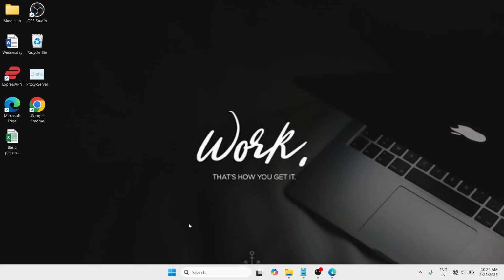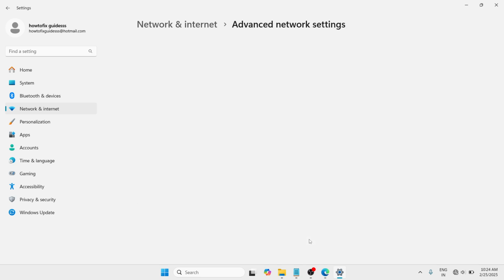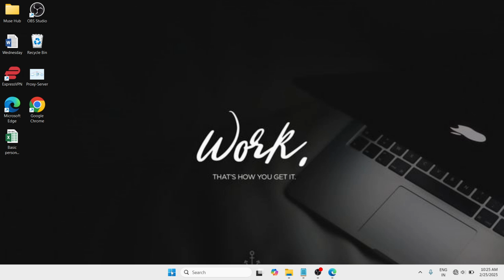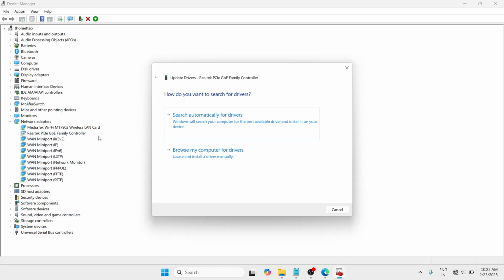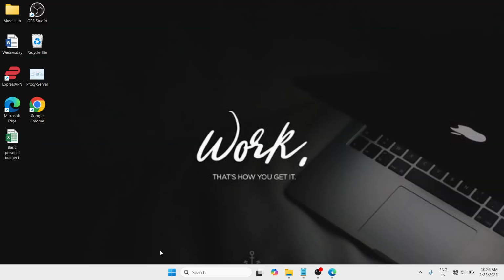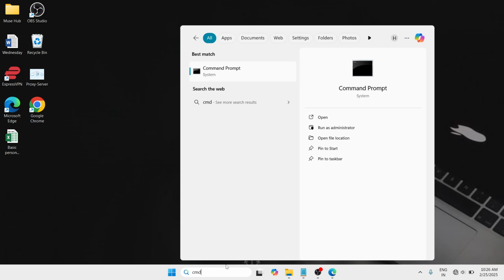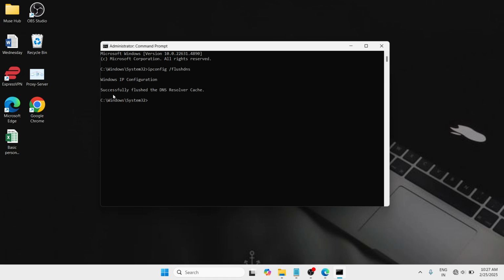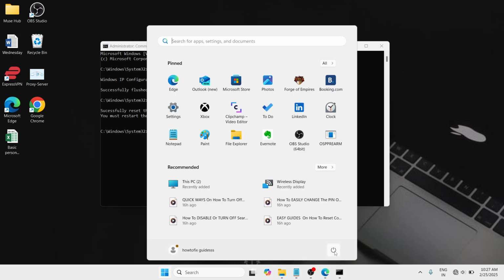Quick and Easy Fixes for 'NETWORK CABLE UNPLUGGED' Problem on Windows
Getting the "Network cable unplugged" error on your Windows PC? Don’t worry — this video will show you quick and effective solutions to fix this issue. We’ll guide you through checking physical connections, updating network drivers, and adjusting adapter settings. Follow these simple steps to restore your internet connection and get back online fast!

0:00 Intro
0:15 Open Settings
0:33 Choose Network & Internet
1:05 Open Network Adapters in Device Manager
2:20 Restart Windows/PC
2:25 Open Administrator Command Prompt
2:46 Flush DNS
3:30 Restart Windows/PC

Commands Text you can Paste:
ipconfig /flushdns